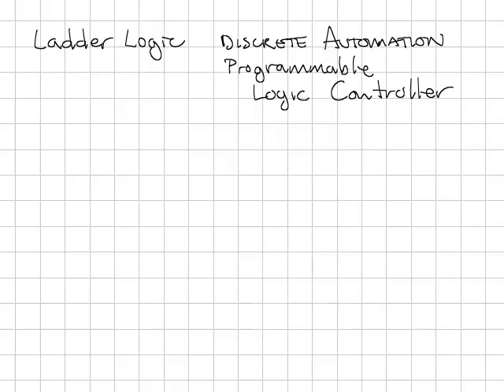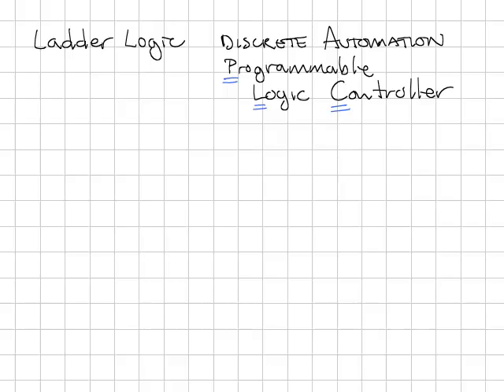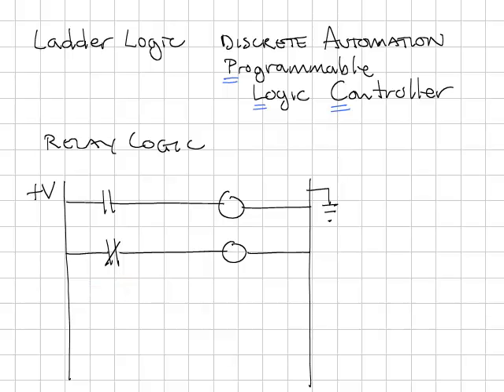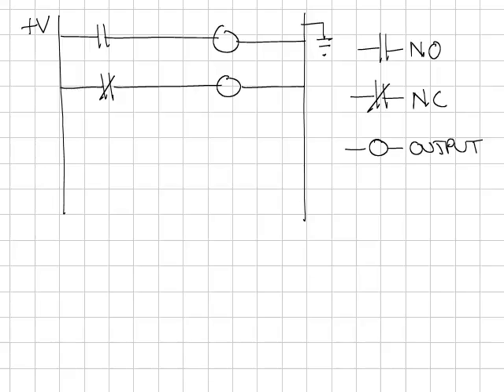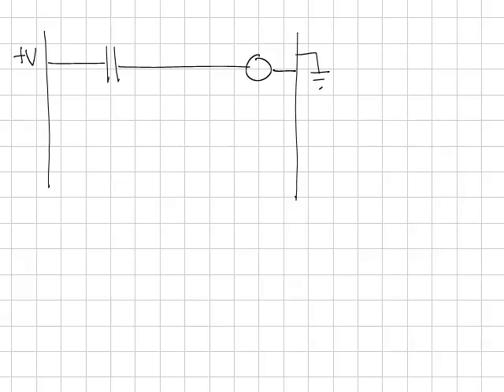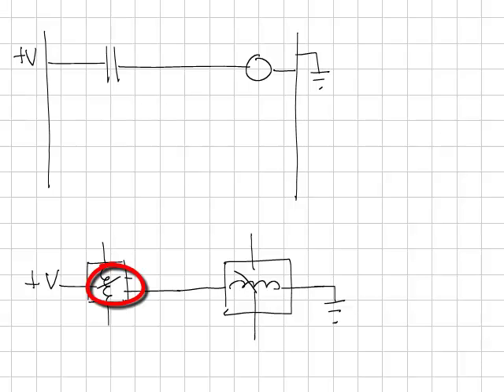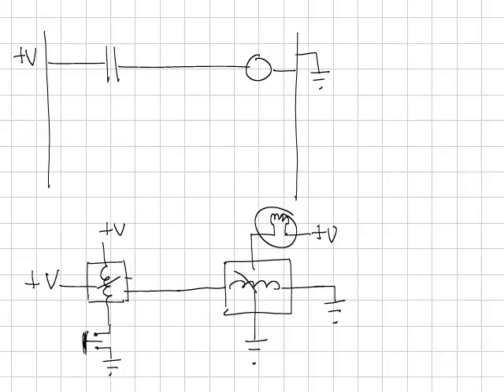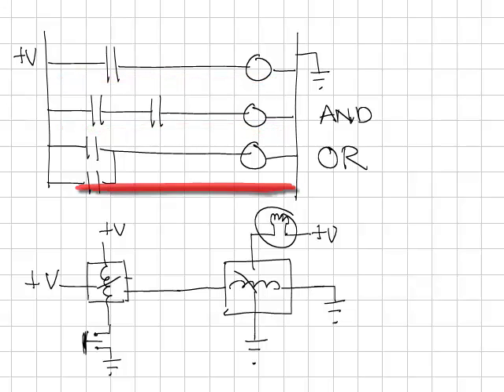Ladder Logic.mp4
Introduction to Ladder Logic